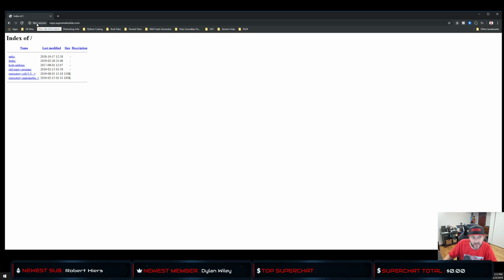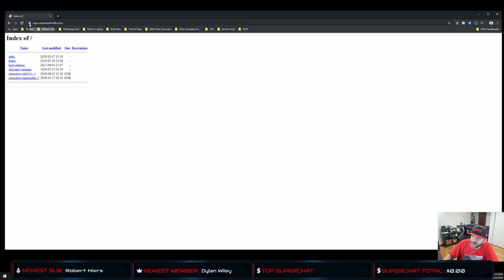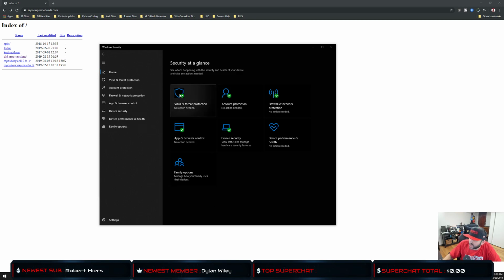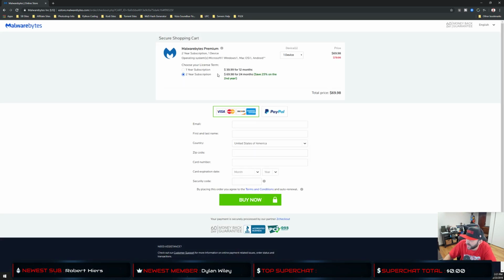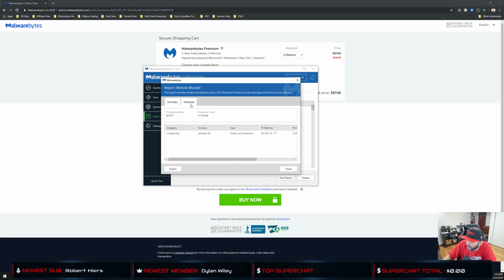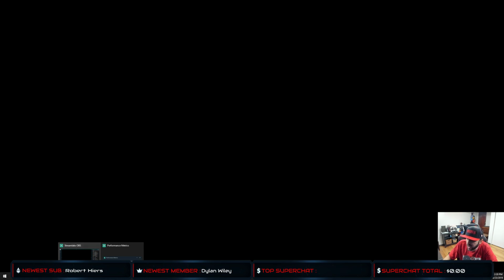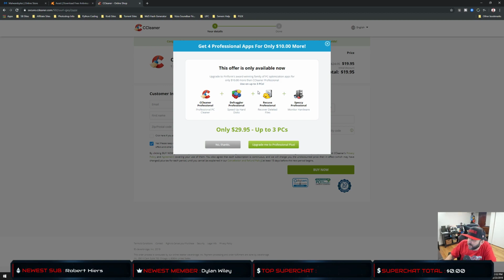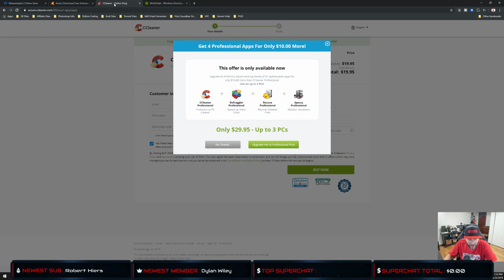PC and Online Security: Best Practices and What Software Do I Use? + Live Q&A: - SB Live #54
In this video I discuss what PC security software I use and what some of the best practices are to follow for your online safety followed up by a Q&A with the live audience.

If you are interested in the Unlocked Netgear NightHawk Mobile Router or in unlimited T-Mobile LTE Hotspot data service please use my link below to get started:

My Xbox Live Gamertag: I Game Supreme

Supreme Builds Xbox Live Club: Supreme Builds Gaming

1) Supreme Amazon Storefront